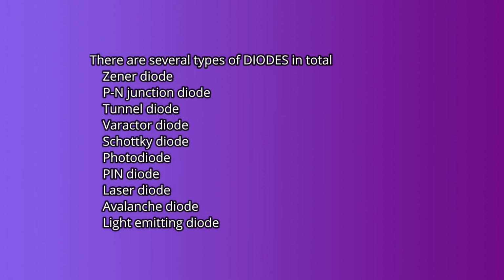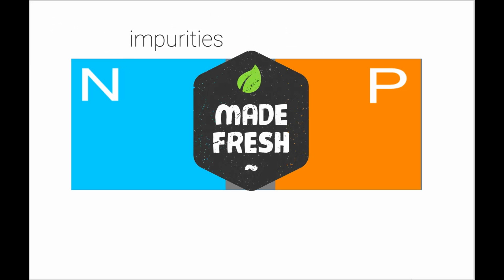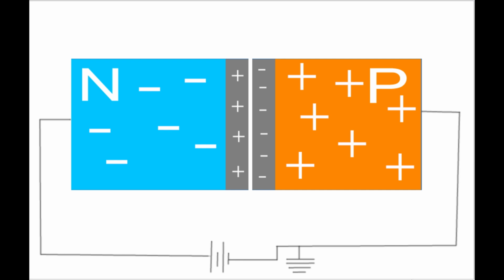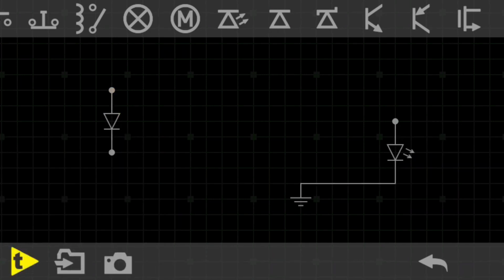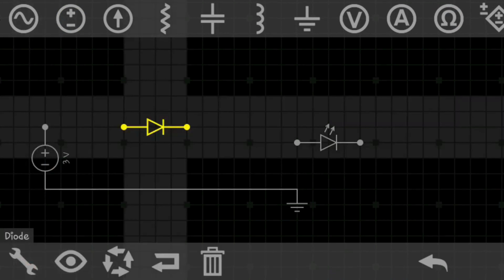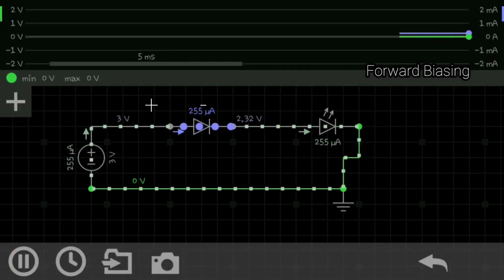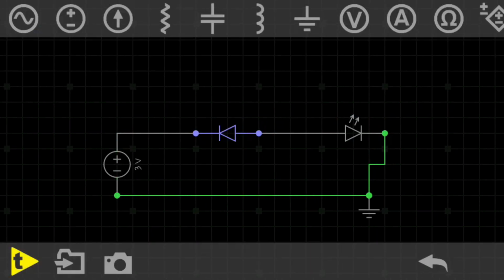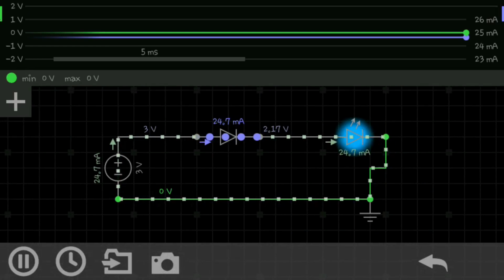Diodes basics - Electronics 101 (part 4)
In this video we are going to learn about PN junction diodes !!
More on this topic will be covered in next video !!